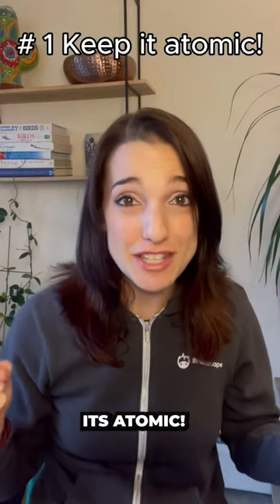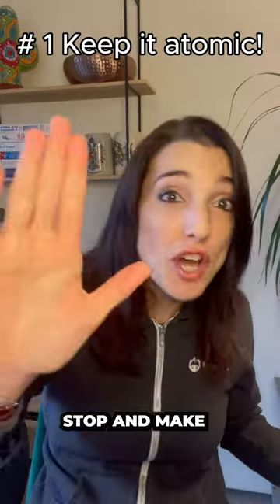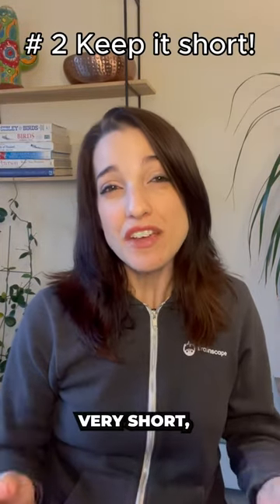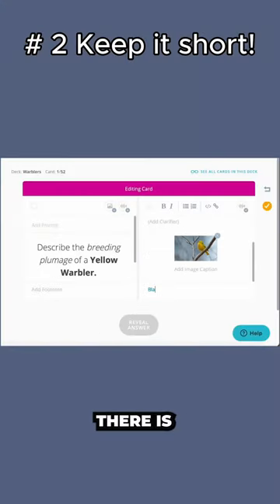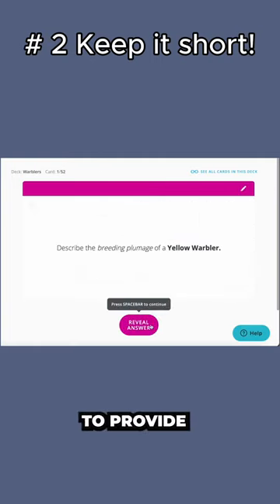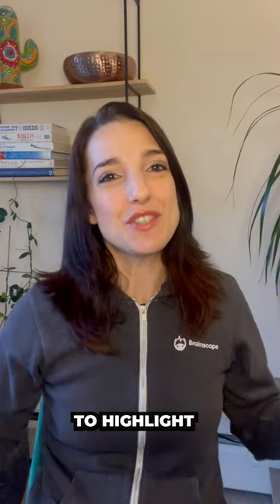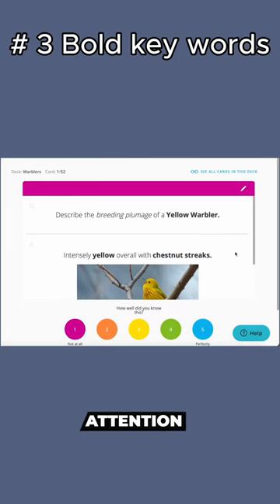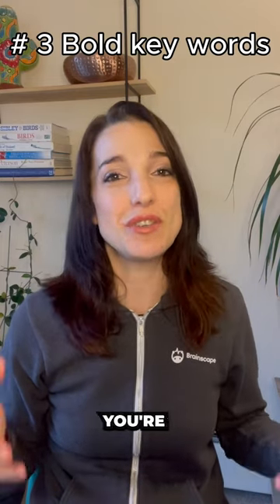Make Your Flashscards Better with Brainscape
Upgrade your flashcards game with these quick Brainscape hacks! 🚀✨ Craft the perfect study tools in minutes and elevate your learning experience. 📚💡 Dive into efficiency with every flip! 🧠🔝